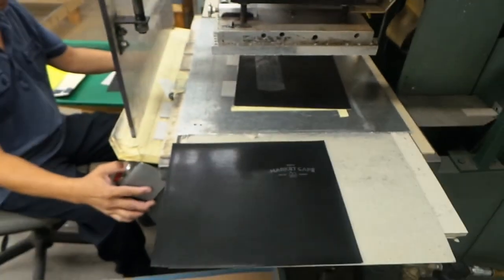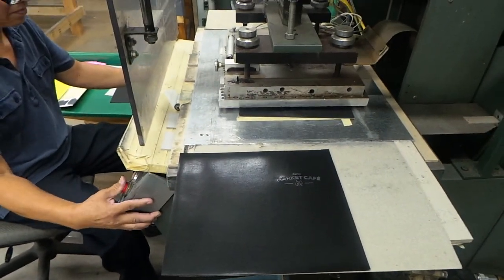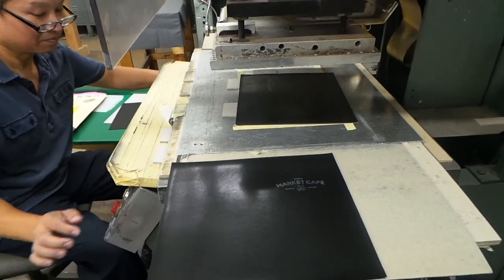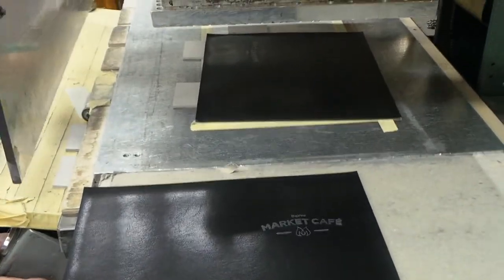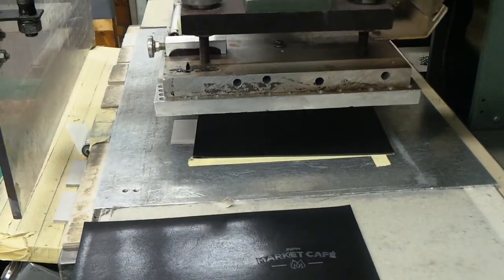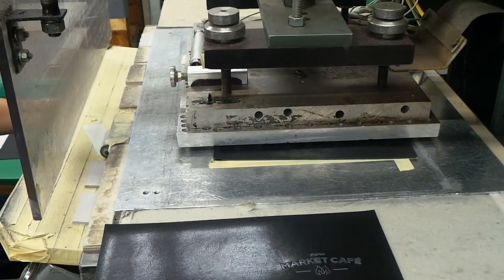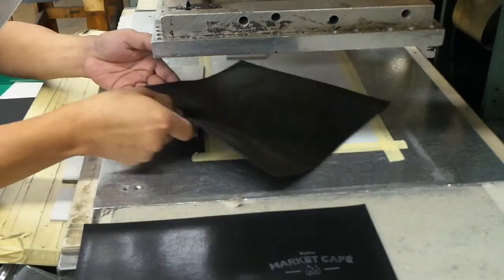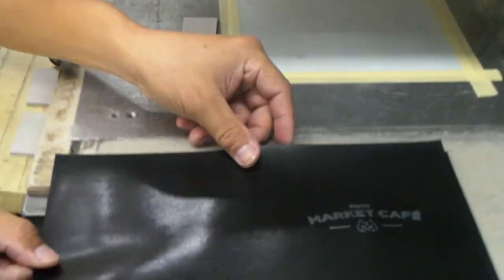Our Process for Foil Stamp & DeBoss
We are an international design manufacturer supplier in the Hospitality and Awards Recognition industry for promotional products.

This is just one of our many processes: Foil Stamp & DeBoss Process.